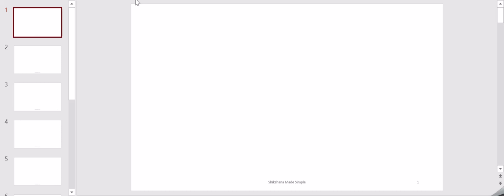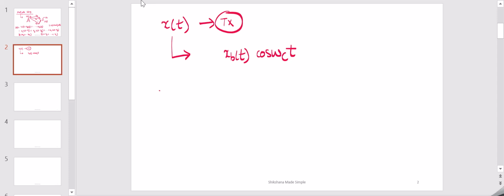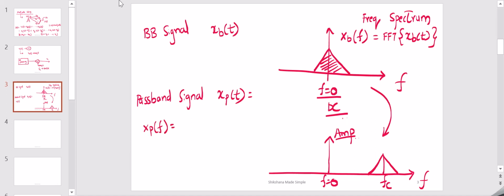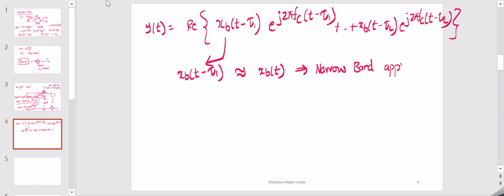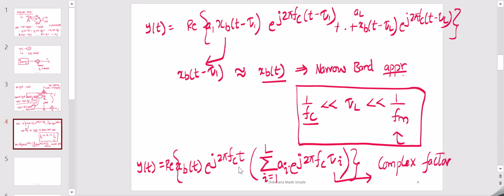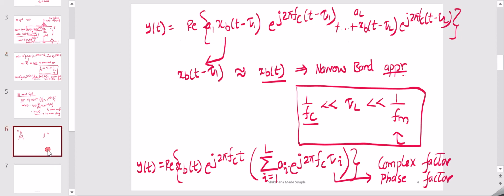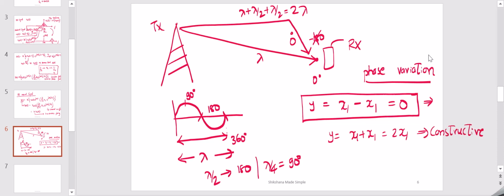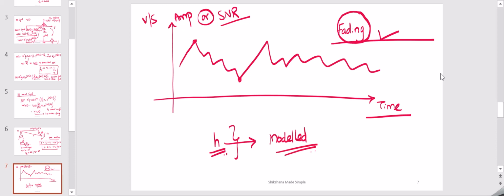[#2][Wireless Communications] Concept of Multipath Fading in Wireless Channel